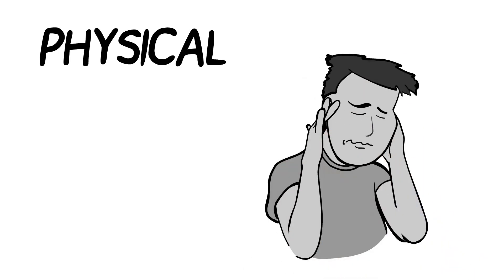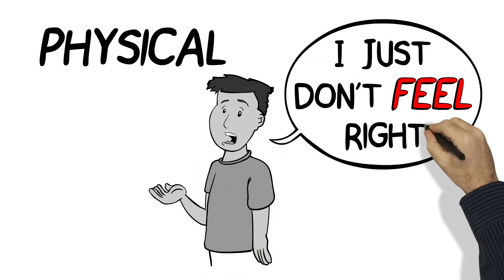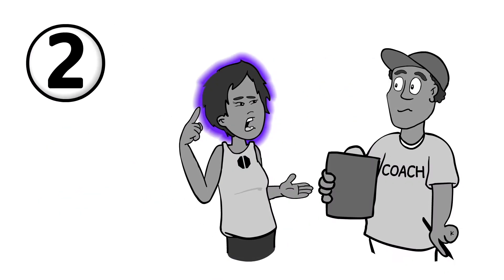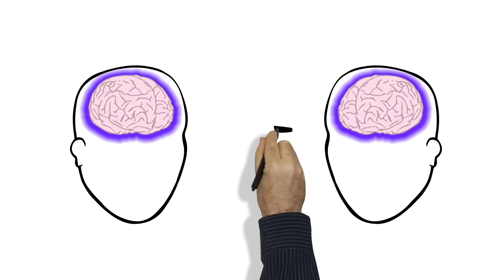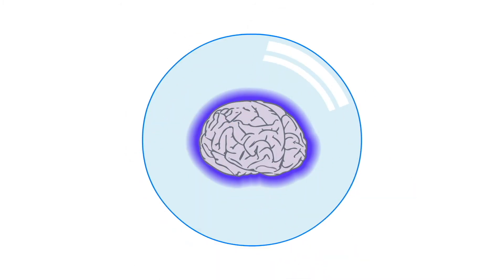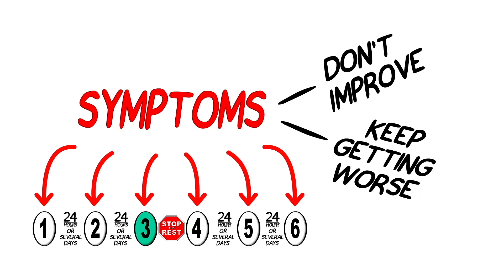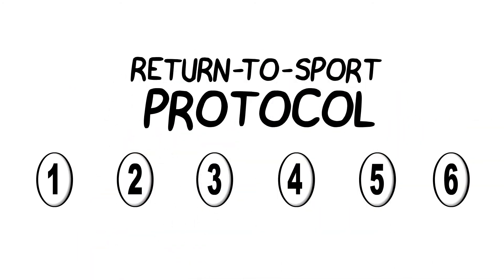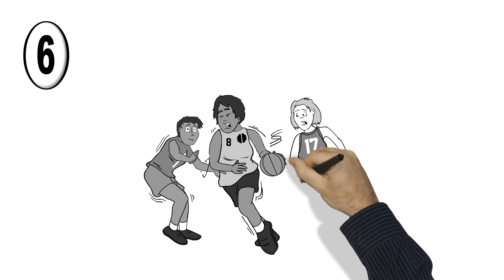Concussion Awareness for Ages 11-14 [Described Video]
This video will help youth ages 11-14 learn about concussions – including the nature of concussions; the signs and symptoms of a concussion, and how keep themselves and others safe while participating in sport.

A descriptive transcript for this video is available by visiting the following